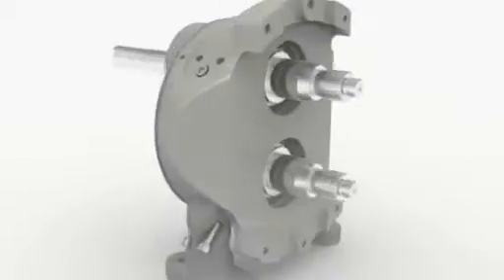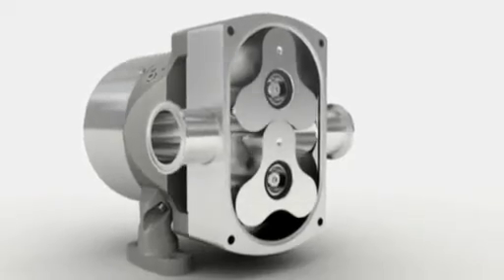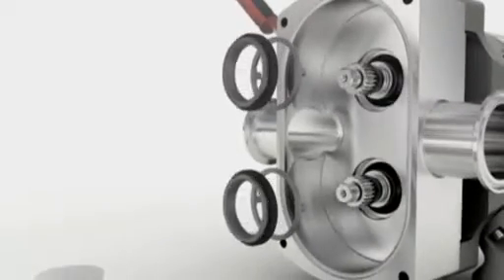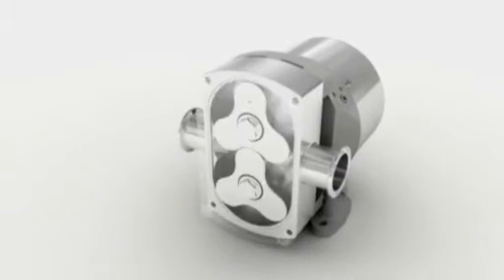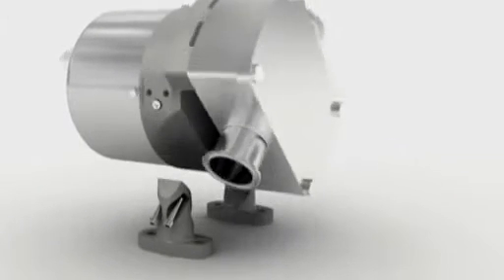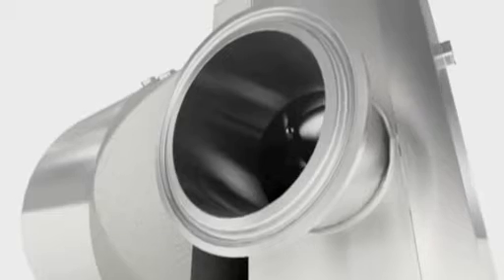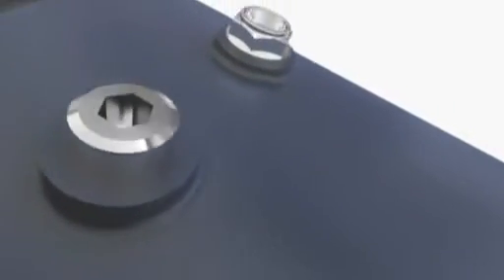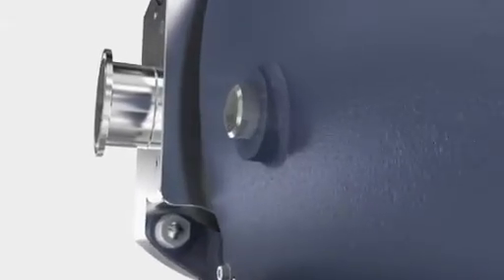食品・医薬用サニタリーロータリーポンプ OptiLobe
サニタリー用ロータリーポンプ「OptiLobe」は新発売の製品で、食品や医薬品、化学品などのプロセスで使用されています。ヨーロッパの認証機関EHEDGによる厳しいテストをクリアしており、洗浄不良や液だまりを徹底的に排除する構造になっています。ギアボックスは非塗装（ニッケルメッキ）のため耐食性が高く、フロントから脱着するメカニカルシールは交換が容易で、配管を外す必要もありません。